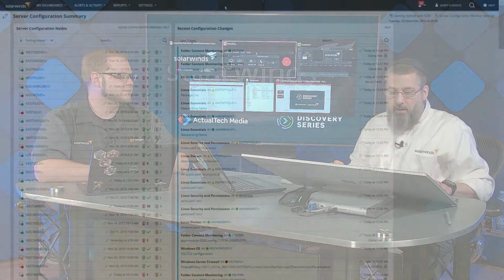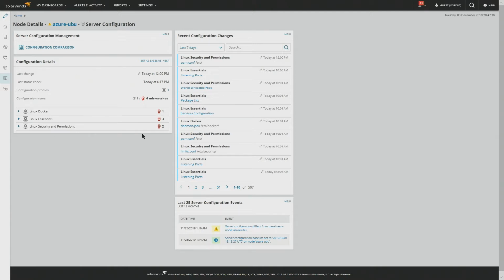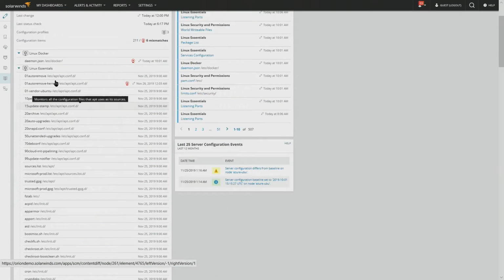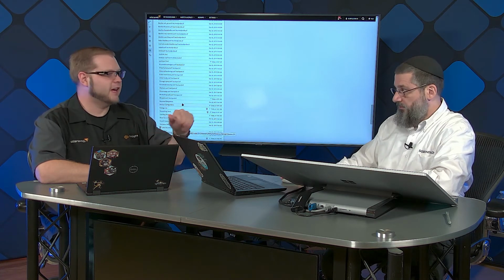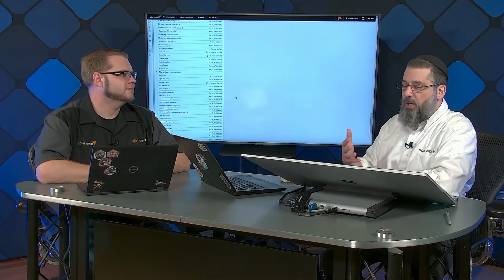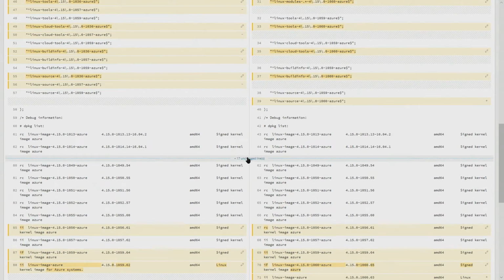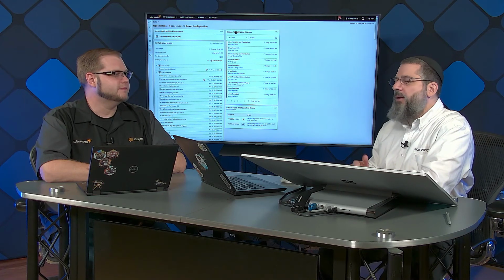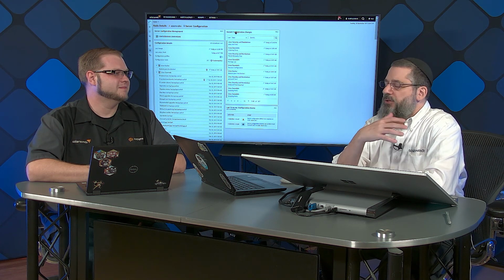Why Change Control for Your Servers Is Important, and How to Do It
The shared responsibility model doesn’t mean cloud customers don't have to worry about changes on their systems. In a brief 10-minute conversation, SolarWinds Head Geek Leon Adato and Technical Content Manager for Community Kevin M. Sparenberg share some statistics highlighting the risks of not managing change in your environment and show a few ways to get control and turn the chore of change control into actionable insights.